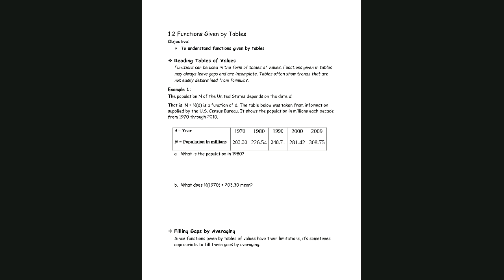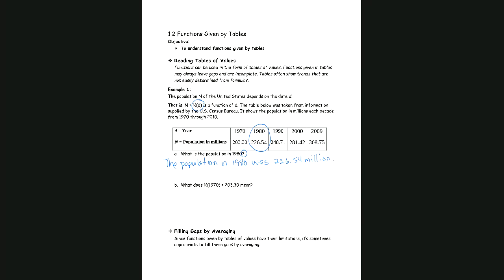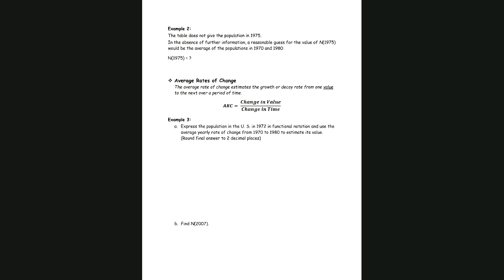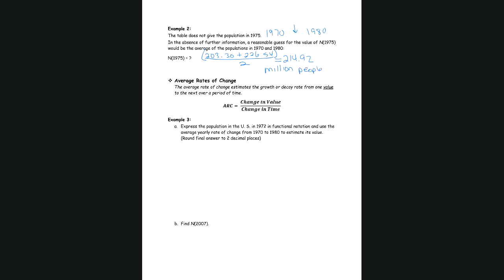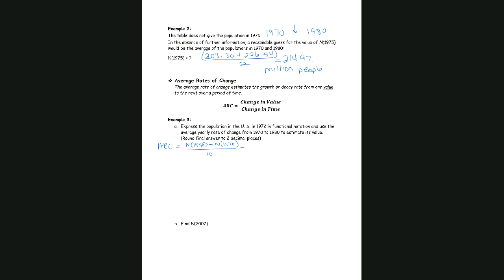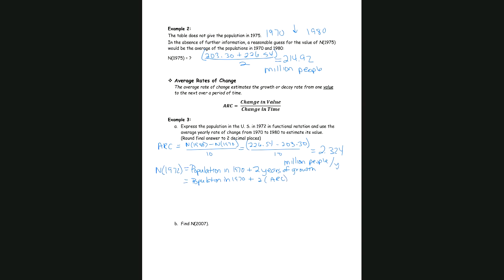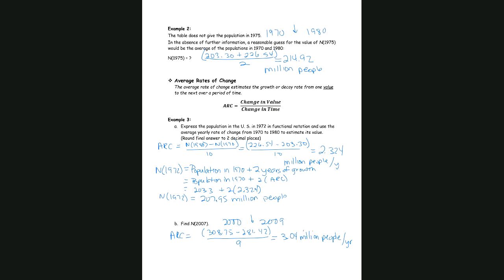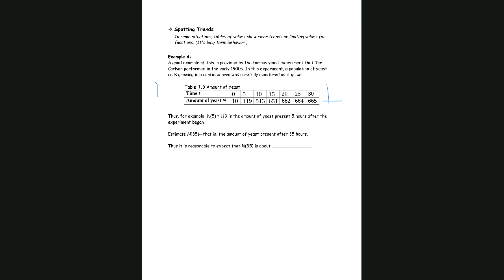MAT 150 Sec 1 2 Online Lecture Notes